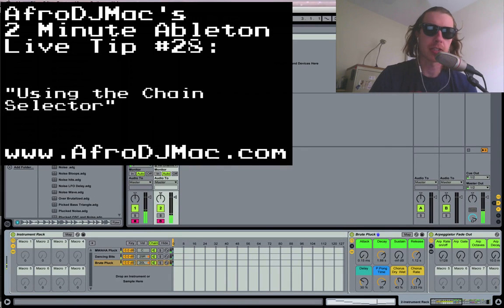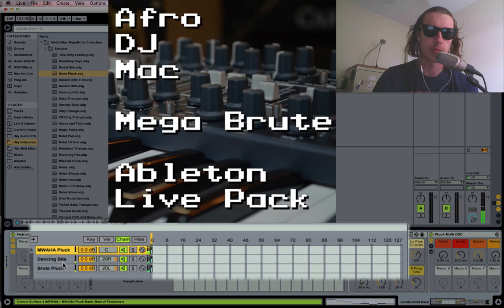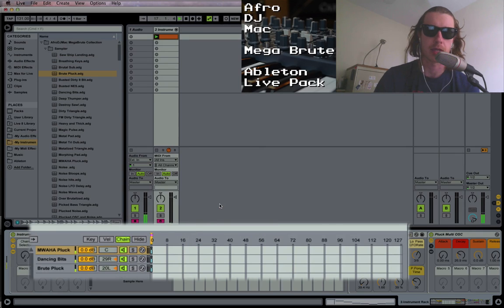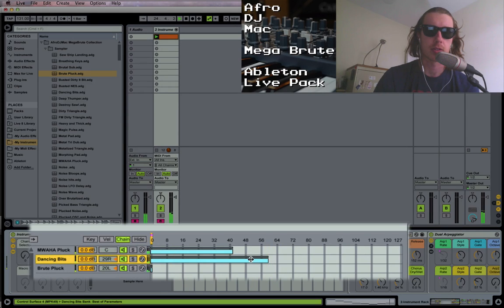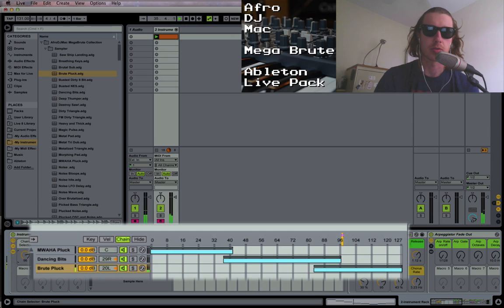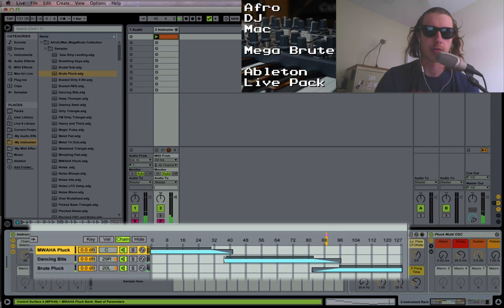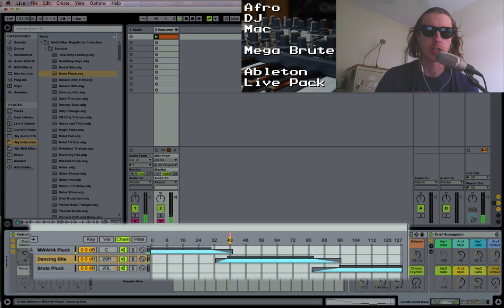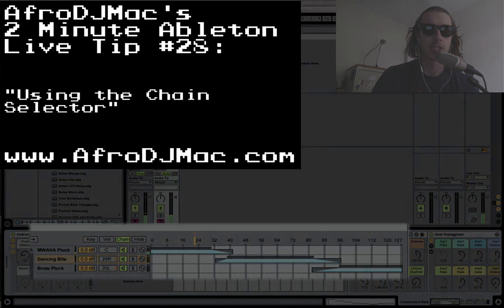2 Minute Ableton Tip #28: The Chain Selector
Ableton Live's Instrument Racks offer many unique possibilities.  One of the great features is the chain selector. It allows you to have multiple layers of instruments and effects.  This 2 Minute Tutorial will teach you how to use them.

my site for more stuff like this, including Live Instrument downloads, tutorials and music!